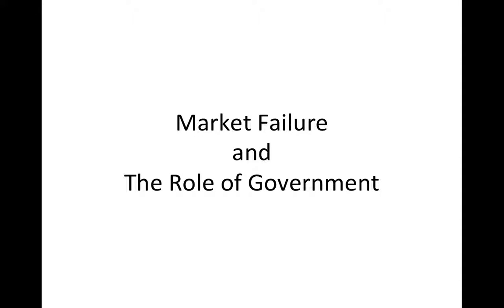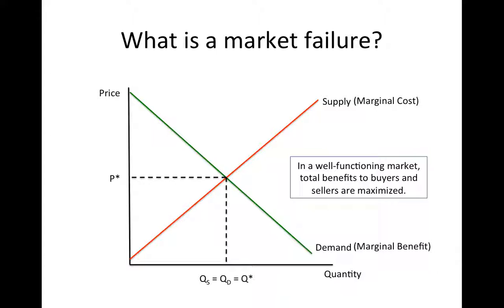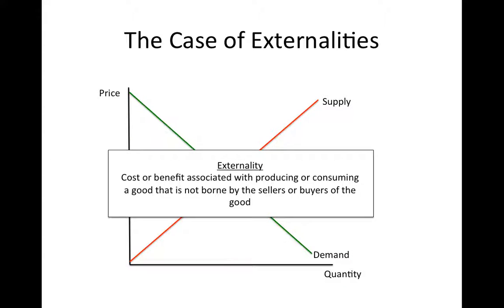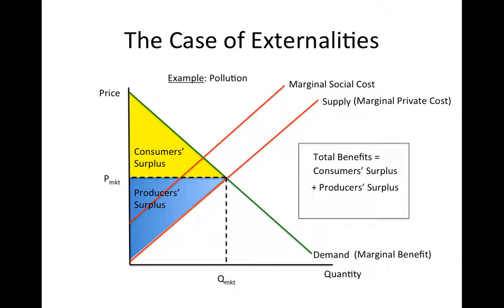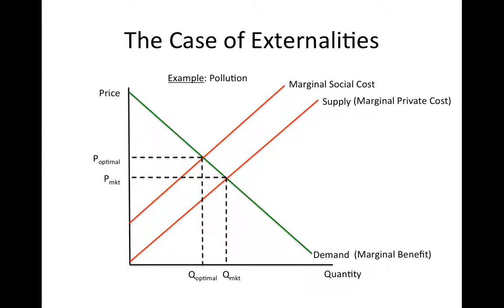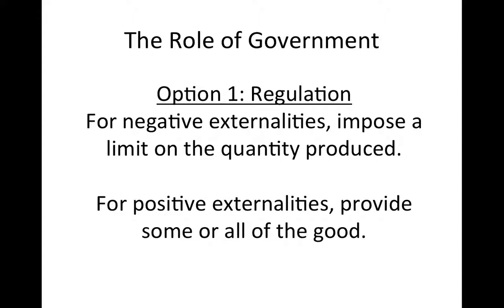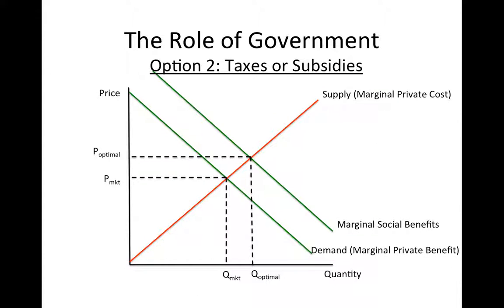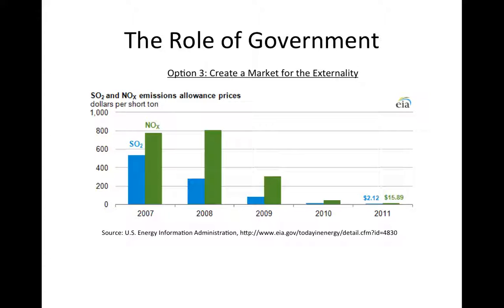MarketFailures SilzCarson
Discusses the basics of externalities, and possible government remedies to correct externalities.